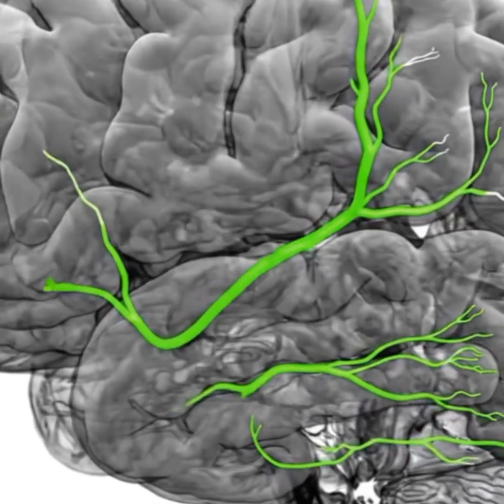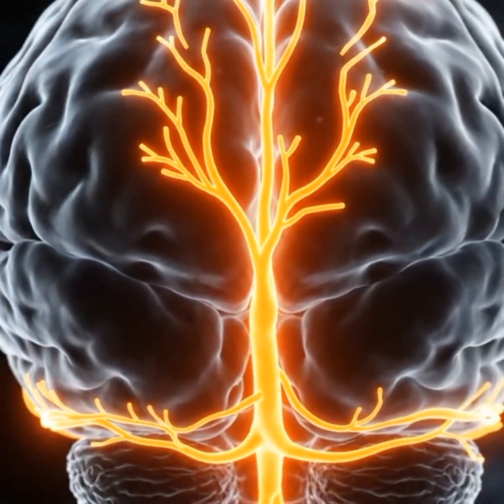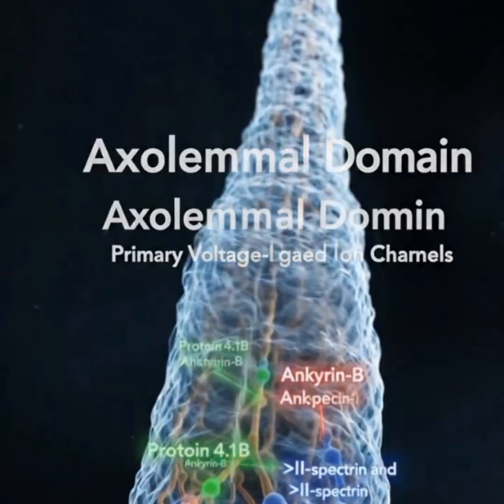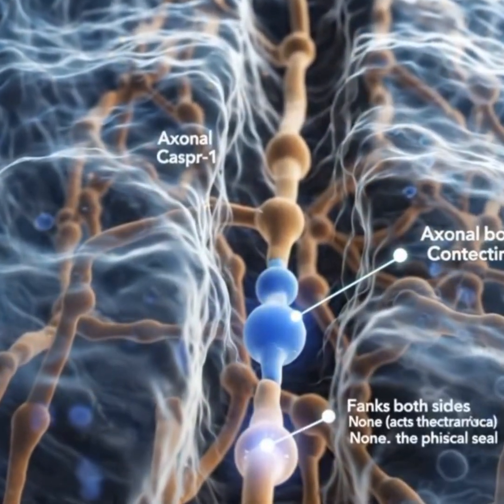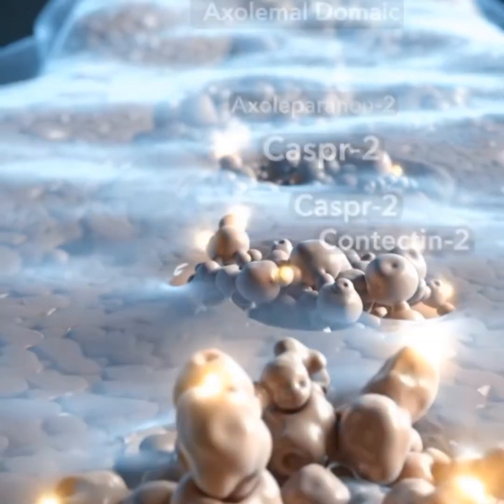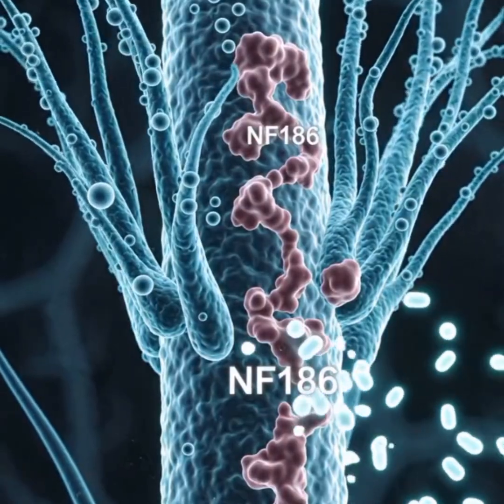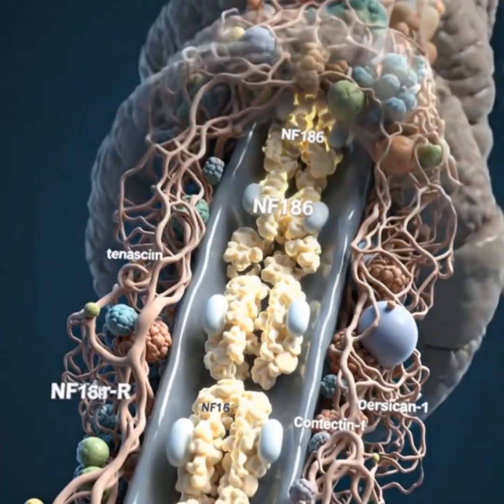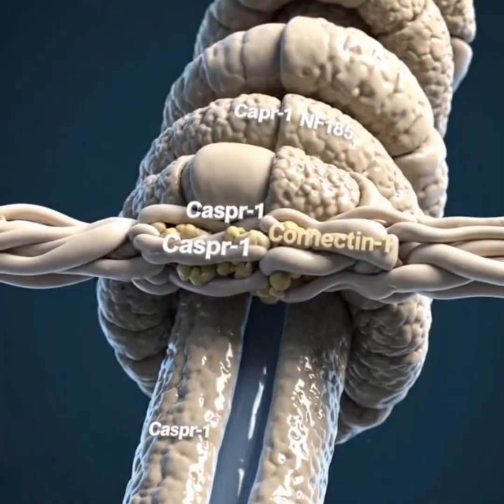⚠️ Brain white matter